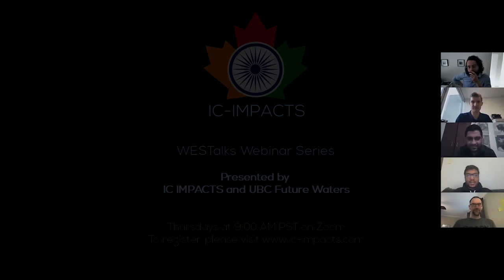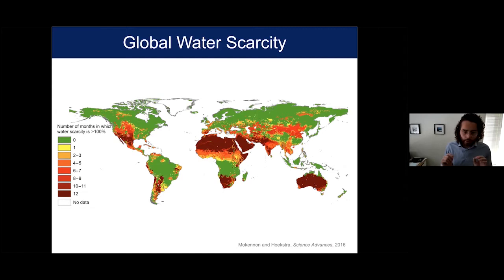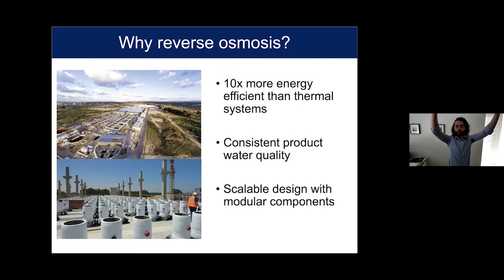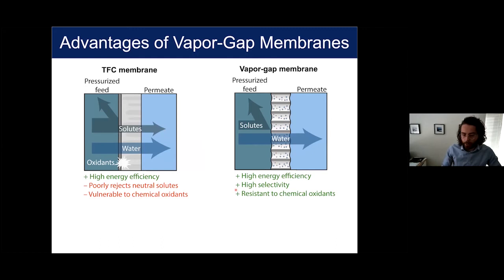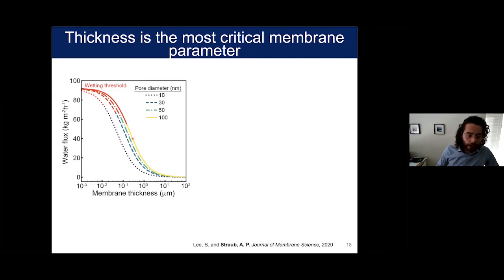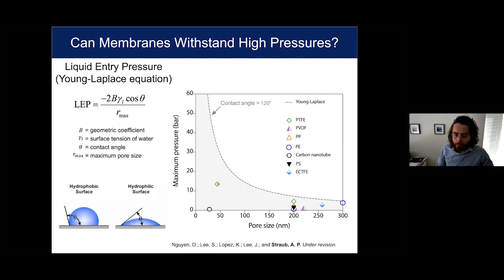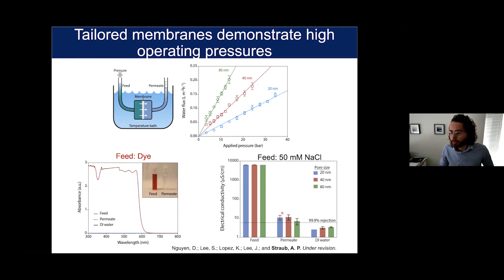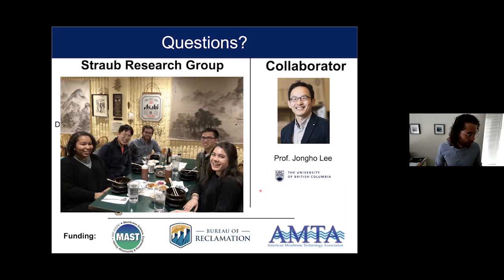WESTalks Seminar Series - Dr. Anthony Straub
WESTalks Seminar Series: "Putting bubbles to work: Emerging applications of hydrophobic membranes in water treatment and power generation" with Anthony Straub, University of Colorado, Boulder

WESTalks is a collaborative initiative by IC-IMPACTS Student Engagement Committee (SEC) and the University of British Columbia’s Future Waters, and is being hosted jointly by students at UBC and McGill University. The combined network includes over 1000 research students and faculty members, working in water research across the globe.